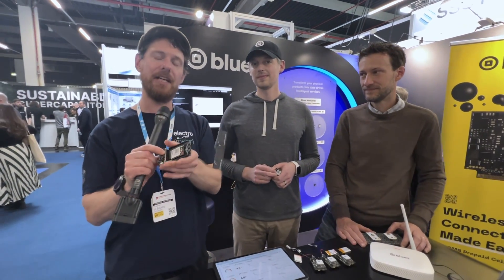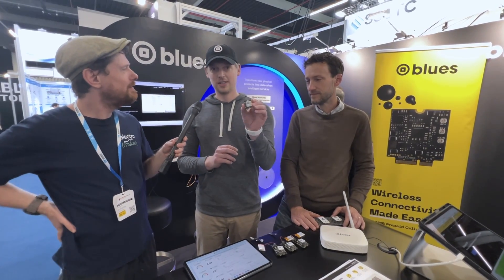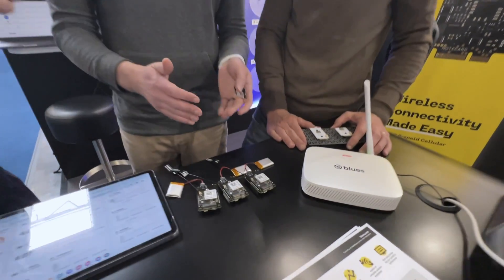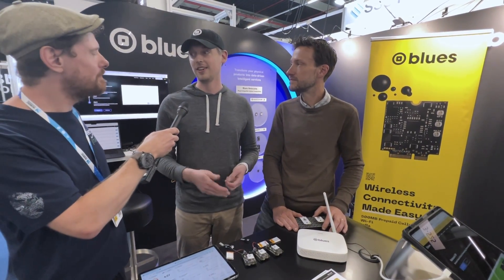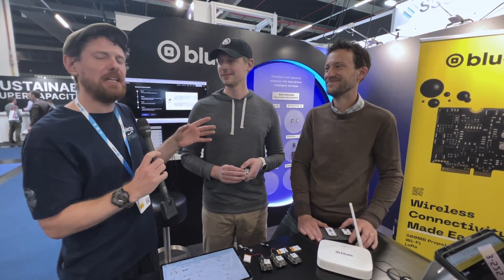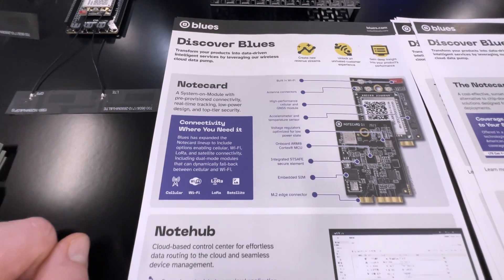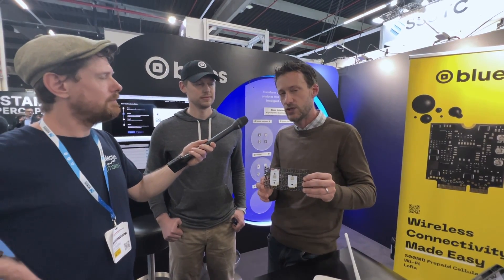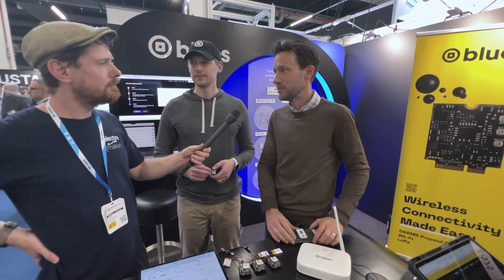Pioneering LoRa & Satellite IoT Technologies: Blues at Embedded World 2024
Among the latest advancements at Embedded World 2024, the introduction of the Wi-Fi and cellular note card starter kit stands out, embodying the simplicity and user-friendliness that Blues products have come to be known for. This development marks another milestone in making IoT accessible to a broader audience, emphasizing ease of use without compromising on functionality.

▬ Support us! ▬▬▬▬▬▬▬▬▬▬